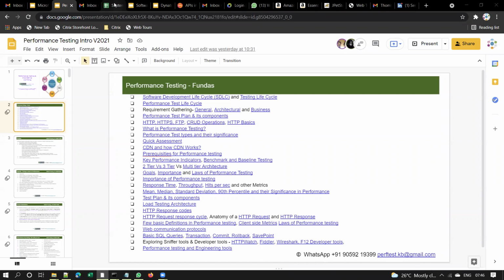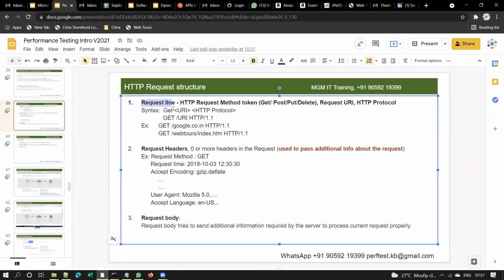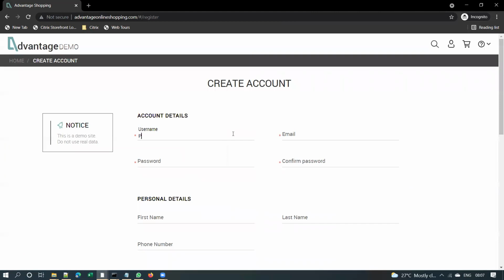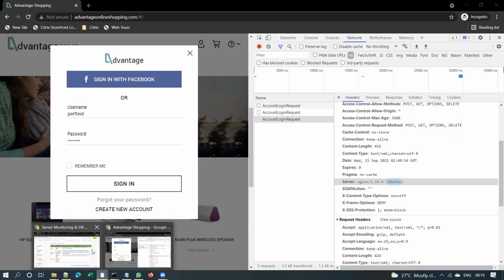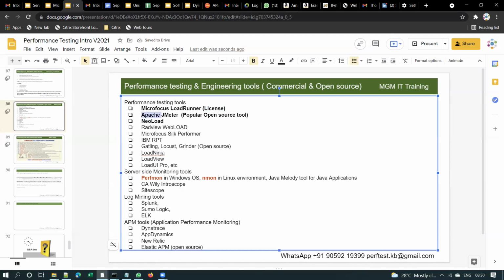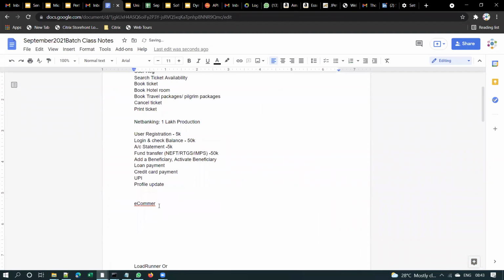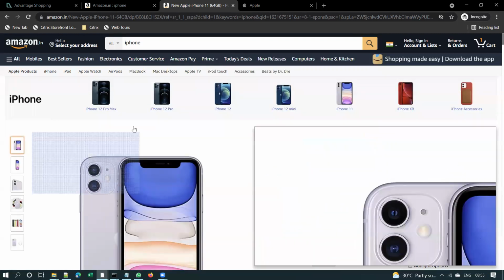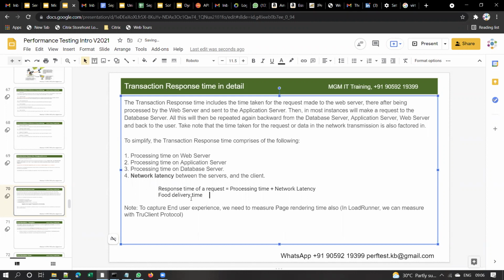PerformanceTesting-Sep15-HTTP Request Response Structure, Load Testing Architecture, basic PT Terms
1. HTTP Request Structure,
2. HTTP Response Structure,
3. Load Testing Architecture,
4. Few basic definitions in Performance Testing